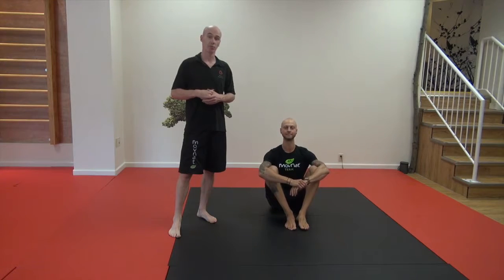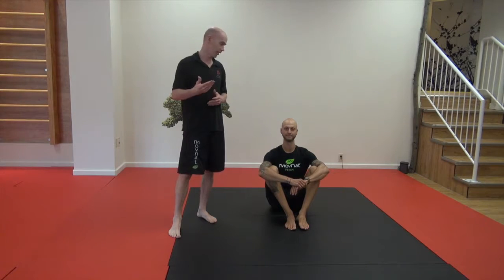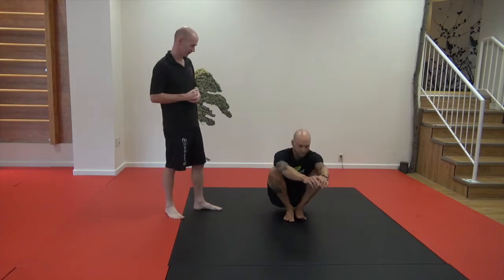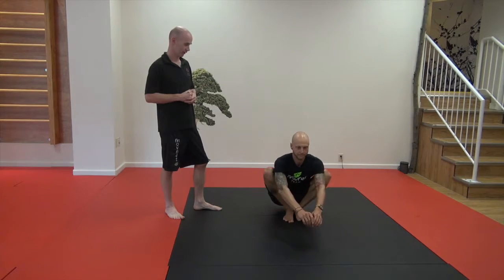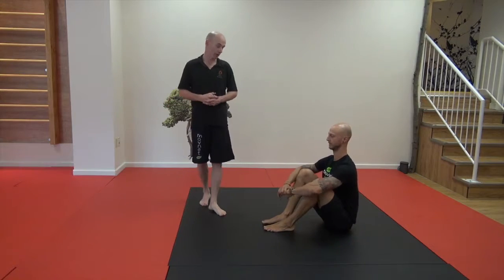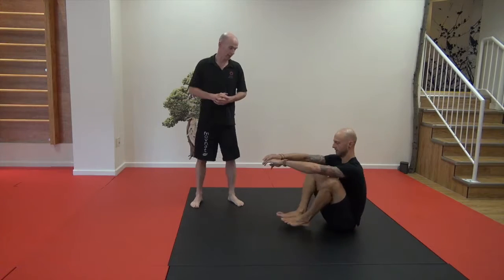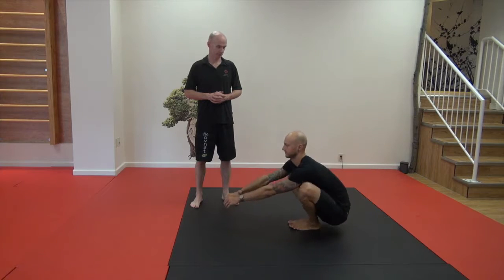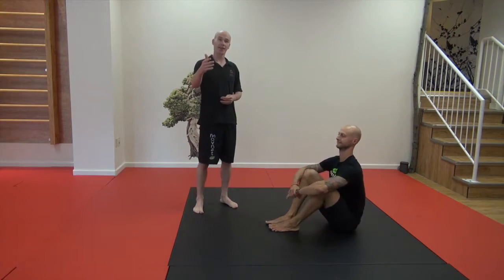Deep Squat to Standing | Natural Movement Centre | Intrinsi